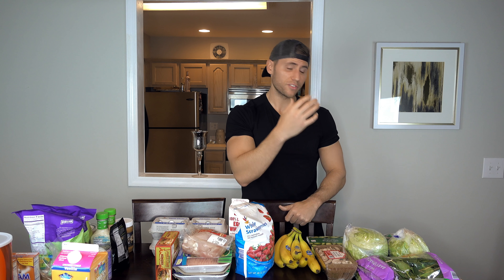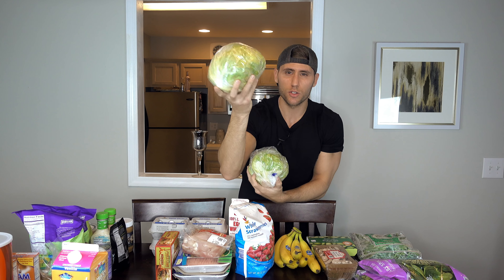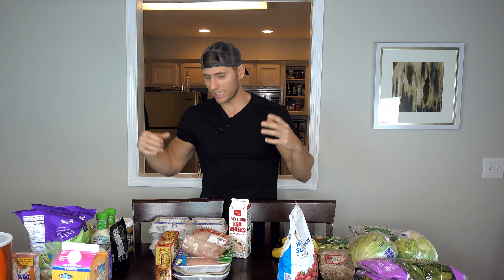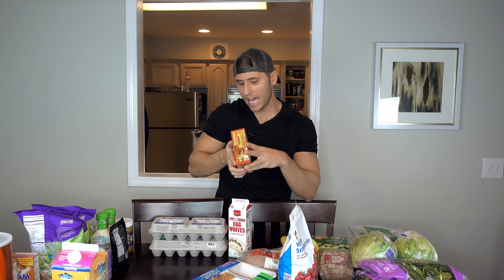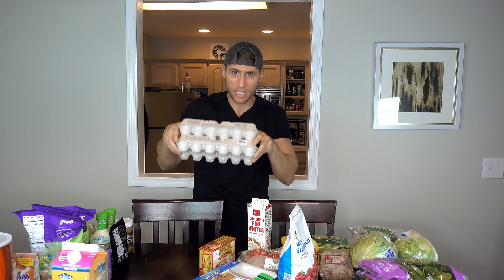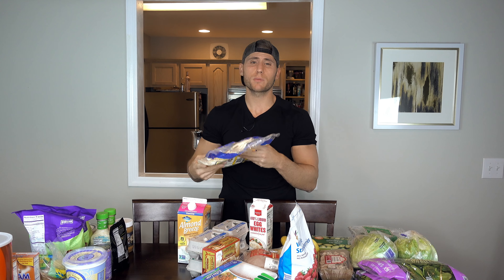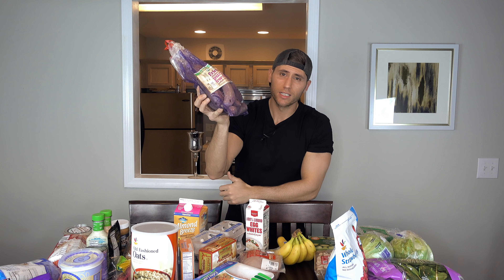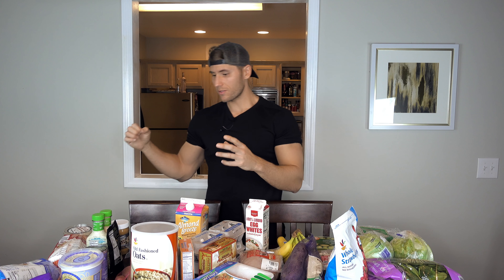Food Shopping For A Lean Bulk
In this video, we go over a few things I picked up from the grocery store and some of the foods I eat in my lean bulk.  The important thing to remember is, regardless of what my goals are my focus is always on quality nutrition.  I am an advocate of flexible dieting but I like to keep minimally processed, micronutrient-rich, whole foods at the forefront of my diet.

Matty Fusaro is a Personal Trainer / Online coach, social media influencer, and sponsored athlete.  This channel exists to provide a community for people to interact, learn and build self-confidence to pursue a sustainable, healthy lifestyle.